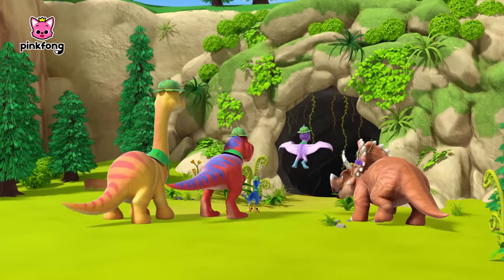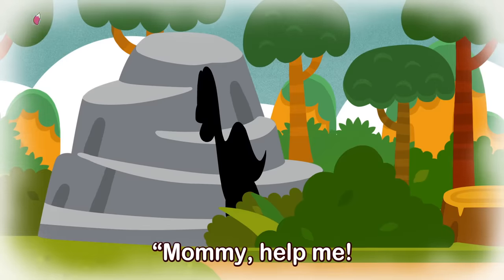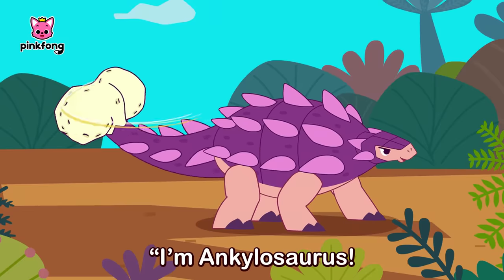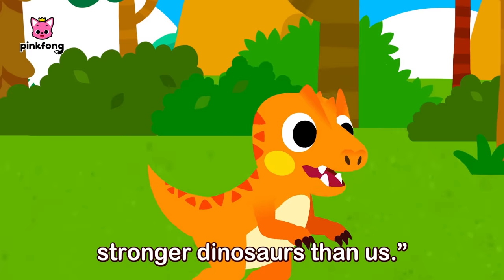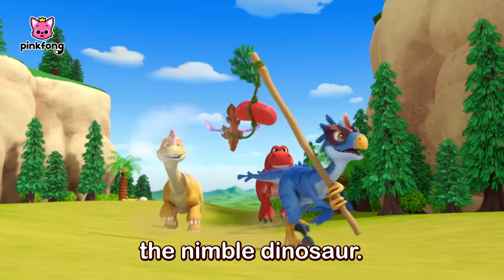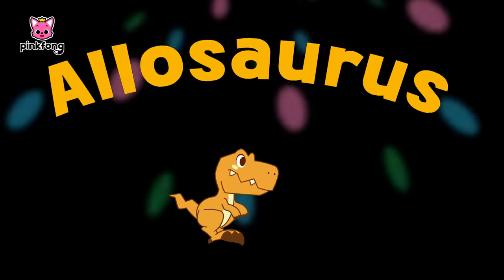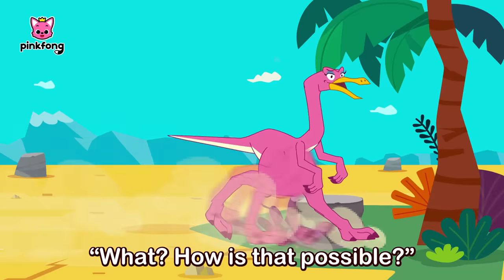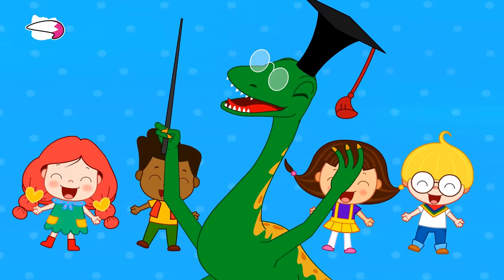[TV for Kids] Play & Learn with Dinosaurs | Educational Dinosaur Songs | Pinkfong Dinosaurs for Kids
📺🎶  90-minute compilation of all your favorite dinosaur videos! Play and learn for kids.

You're watching '[TV for Kids] Play & Learn with Dinosaurs | Educational Dinosaur Songs' , an educational and interactive series prepared to you by Pinkfong!

⭐️⭐️Time Stamp⭐️⭐️
00:00:00 Learn ABC with Dinosaurs
00:03:43 Let's Count with Dinosaurs
00:07:01 Tyrannosaurus Rex
00:08:25 My Pet Dinosaur Brachiosaurus, Brie
00:11:13 Scared Baby T-Rex
00:17:11 I'm a Chef Today
00:18:35 My Pet Dinosaur, Tyrannosaurus Rex
00:21:15 Baby T-Rex
00:22:51 The Volcano Is Erupting
00:23:45 Hi! I'm Tyrannosaurus Rex
00:27:14 The Diary of T-Rex, the Hunter
00:32:34 Vroom Vroom! Dino Cars
00:35:56 The Best Hunter, Tyrannosaurus
00:36:55 I’m an Allosaurus
00:43:27 Spinosaurus vs Tyrannosaurus
00:44:18 The Dinosaur Parade
00:45:24 My Pet Dinosaur Velociraptor, Vella
00:48:12 Vella the Velociraptor
00:51:42 Move Like the Dinosaurs
00:52:38 The Cool Horns of Triceratops
00:57:19 Feeding Baby Dinosaur
01:02:46 Where Did the Dinosaurs Go?
01:04:12 Are You My Mom?
01:09:52 Boom, Boom! Dino World
01:11:03 The Great Dino Race
01:16:35 Guess the Dinosaur!
01:19:59 Brie the Brachiosaurus
01:23:08 The Three Mimuses
01:24:21 My Pet Dinosaur Triceratops, Trevor
01:27:19 If Dinosaurs Were Still Alive